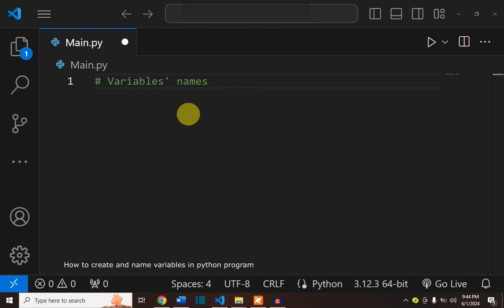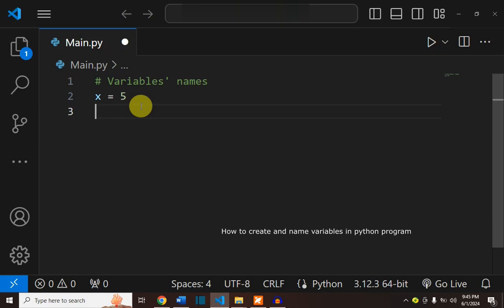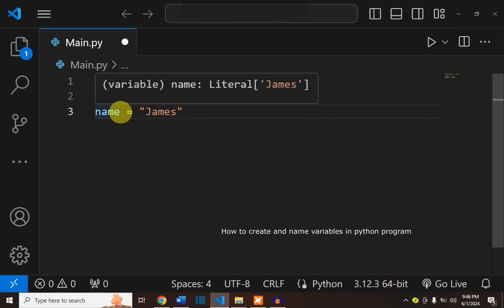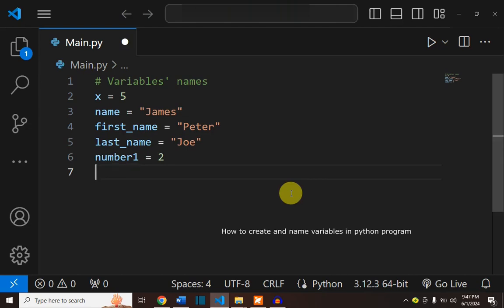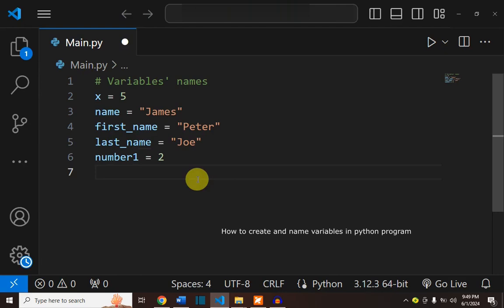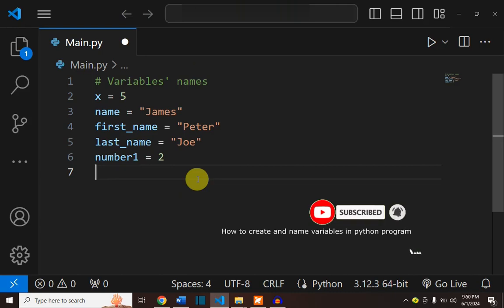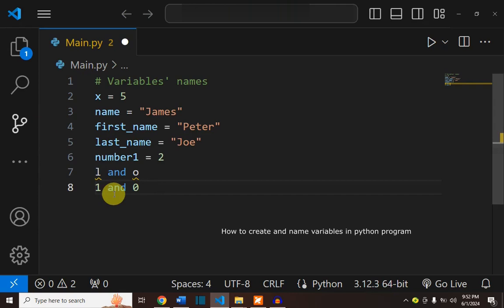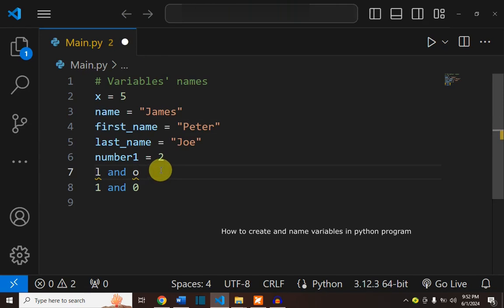How to Create and Name Variables in Python | Beginner Python Programming Tutorial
Welcome to our Python programming tutorial! In this video, we will walk you through the basics of creating and naming variables in Python, an essential skill for any aspiring programmer. Whether you are new to programming or just need a refresher, this tutorial will help you understand the best practices for variable naming and ensure your code is clean, readable, and error-free.

What You'll Learn:

Introduction to Variables: What are variables and why we use them in Python.
Creating Variables: The correct syntax to create variables in Python.
Naming Rules and Best Practices: Key guidelines for naming your variables effectively.

Key Points Covered:

Allowed Characters: Variable names can include letters (a-z, A-Z), numbers (0-9), and underscores (_). For example, my_variable, var1, and user_name are all valid names.

No Spaces: Variable names cannot contain spaces. Instead of using spaces, use underscores to separate words. For example, use user_age instead of user age.

Short but Descriptive: Variable names should be concise yet descriptive enough to understand their purpose. For example, count is better than c, but item_count is even better if it describes a count of items.

Avoid Keywords and Built-in Function Names: Python has reserved keywords like class, def, return, etc., and built-in function names like print, list, dict, etc. Avoid using these as variable names to prevent conflicts and errors in your code. You can find a full list of Python keywords in the official documentation.

Avoid Confusing Characters: Refrain from using the characters l (lowercase L), 1 (one), o (lowercase O), and 0 (zero) in your variable names, as they can be easily confused with each other. For instance, var1 can be mistaken for varl, and item0 can be confused with itemO.

By following these best practices, you'll make your code more readable and maintainable. Properly named variables help other programmers (and your future self) understand the code more easily.

If you have any questions or topics you want us to cover, leave them in the comments below.